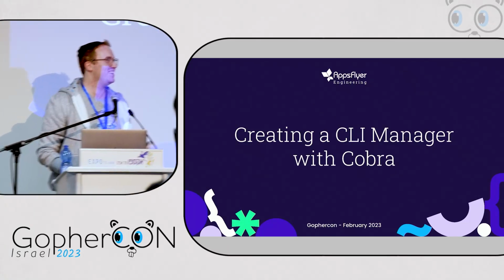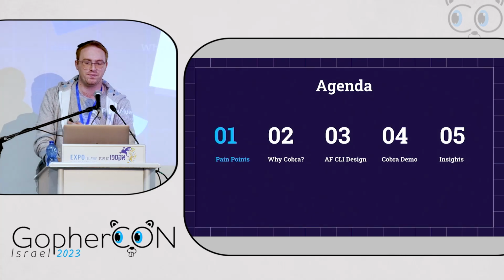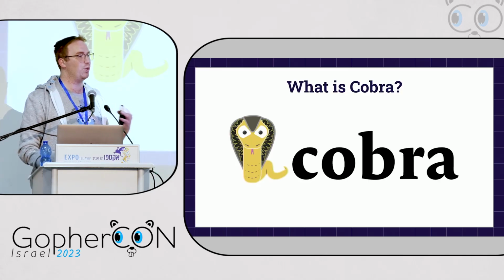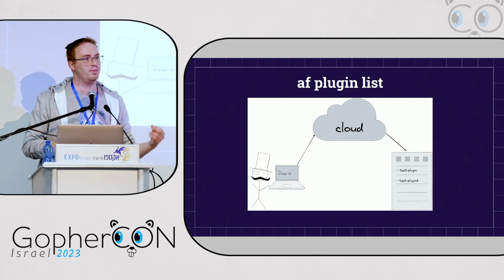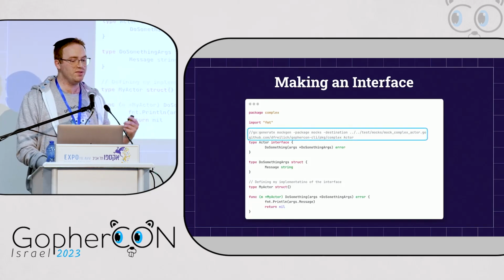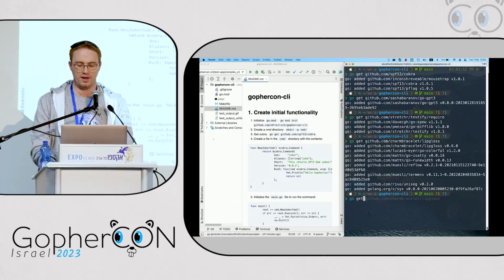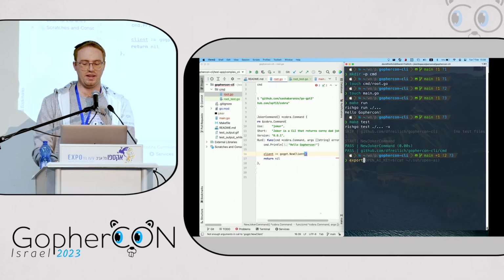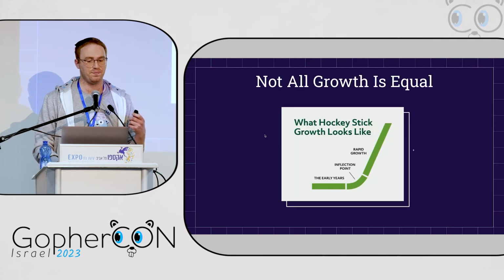Creating a CLI Manager with Cobra / David Freilich